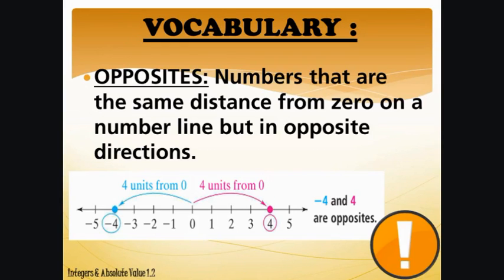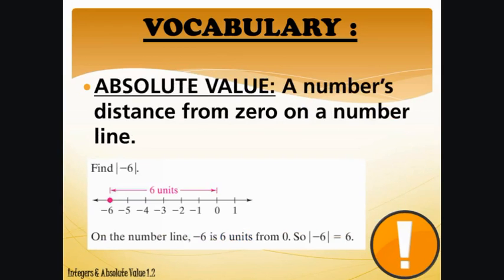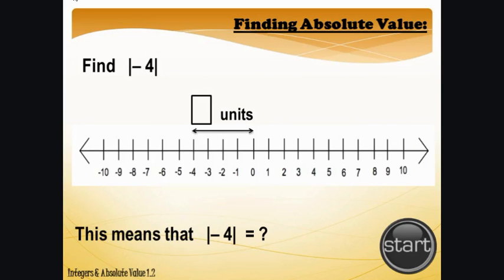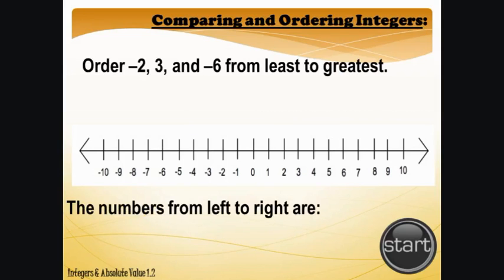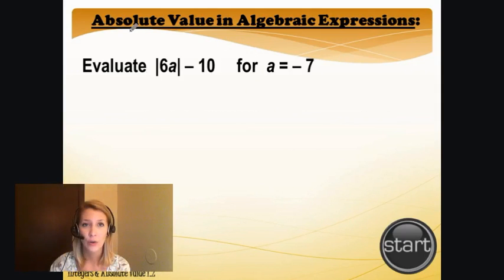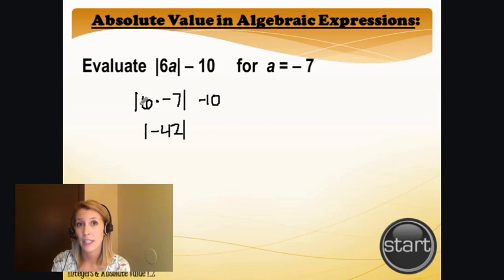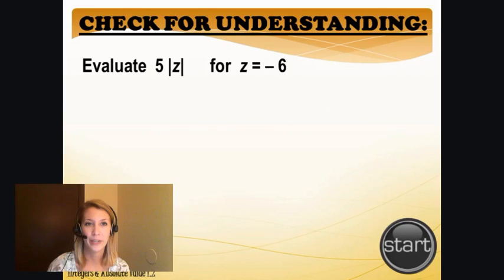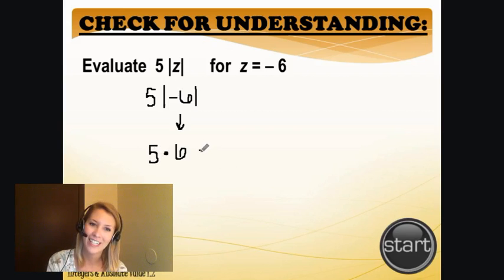Integers and Absolute Value